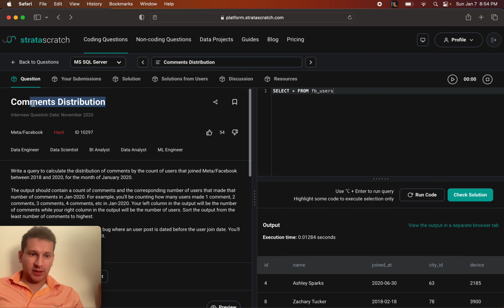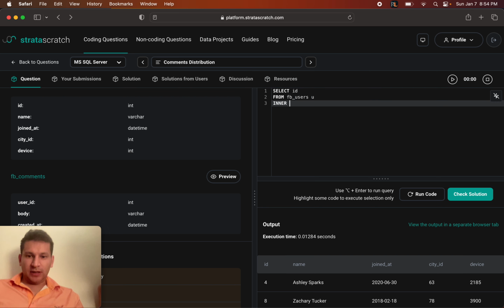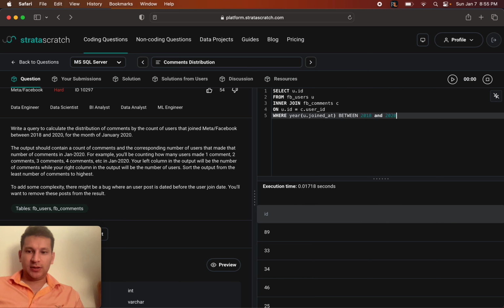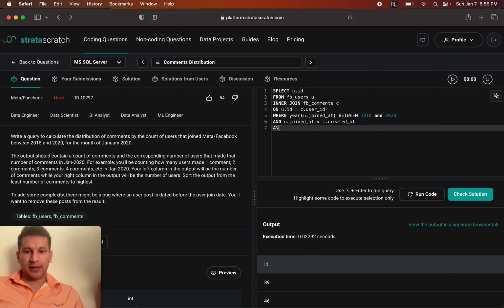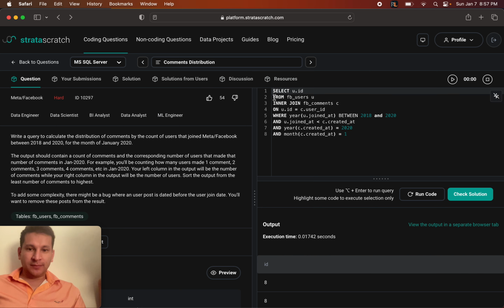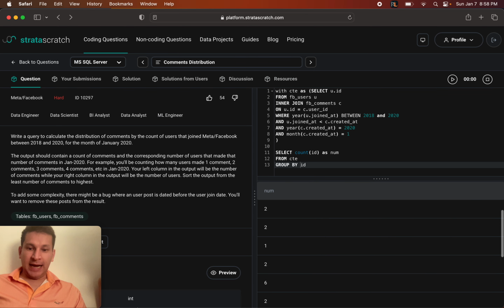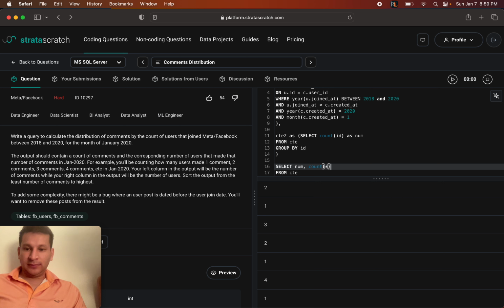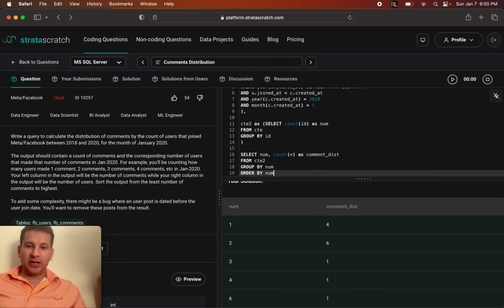Comment Distribution - Meta StrataScratch - SQL